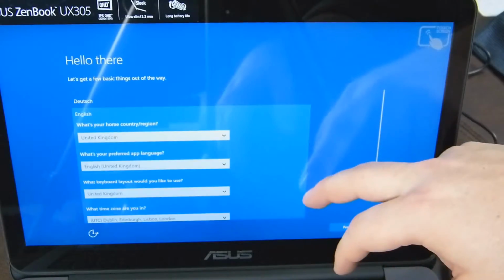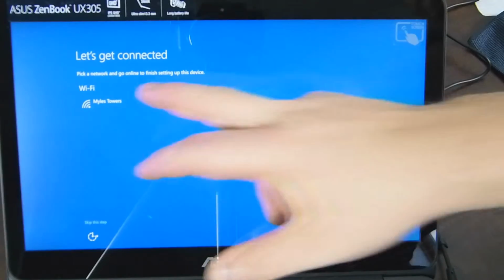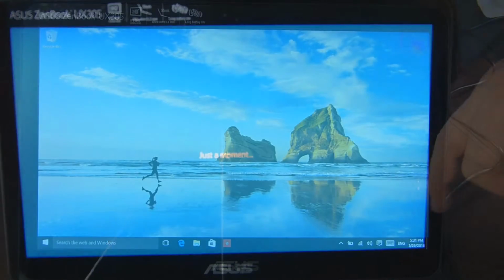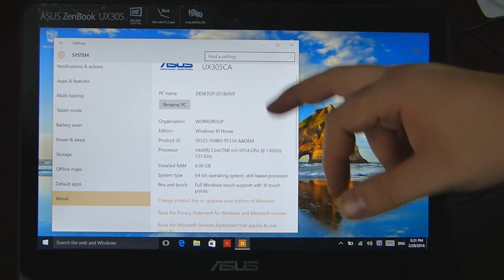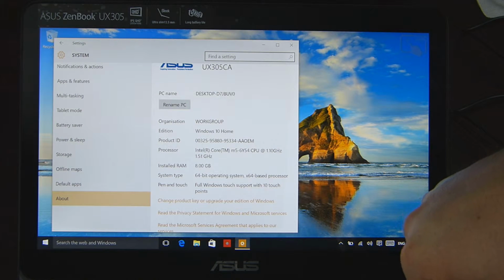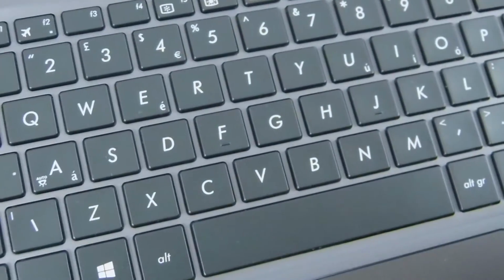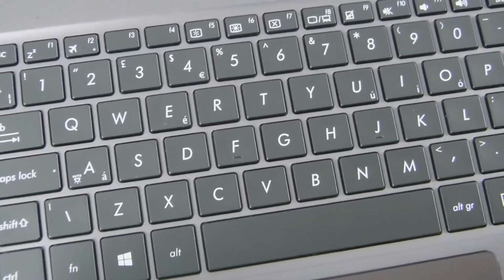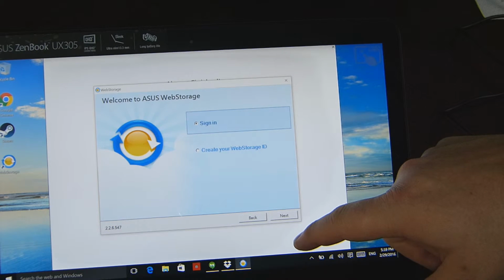Asus Zenbook Unboxing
Asus have sent over their latest Zenbook model, the UX305C. This super slim laptop is designed to work with the demands of a desktop whilst being ultra portable and uber stylish.

The Zenbook boasts an amazing array of specs including:

13.3-Inch QHD Display.
900MHz dual-core Intel Core m3-6Y30 (Turbo up to 2.2GHz) Processor
256 GB Solid State Drive.
8 GB RAM.
Equipped with dual-band WiFi 802.11N.
Bluetooth 4.0.
Windows 10.

All harboured inside a an ultra-slim, all-aluminium body.